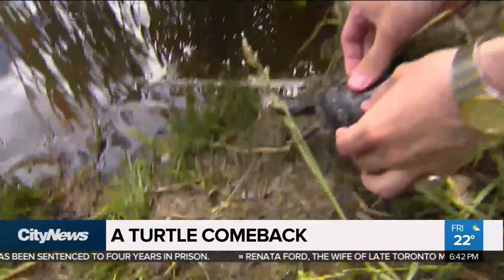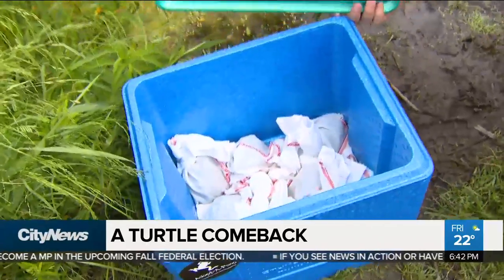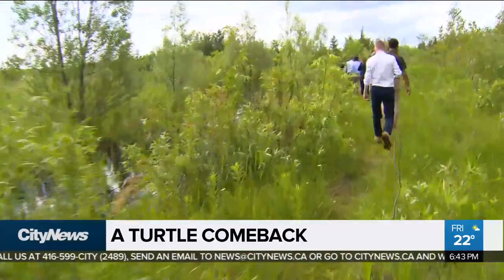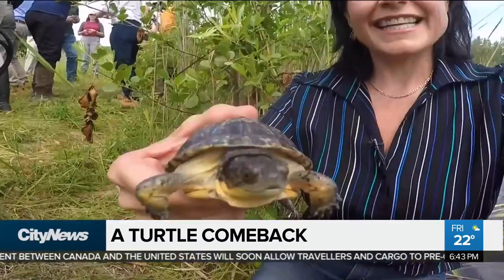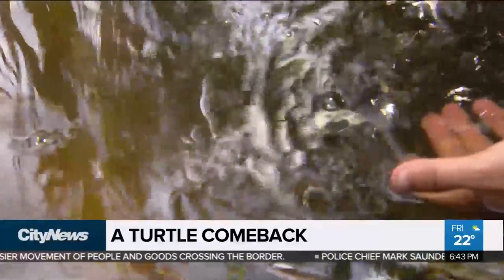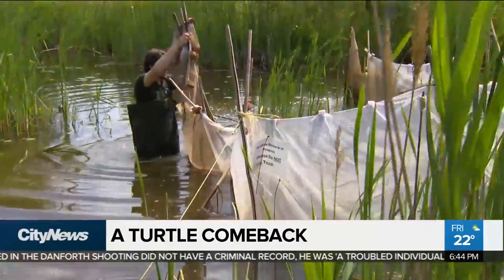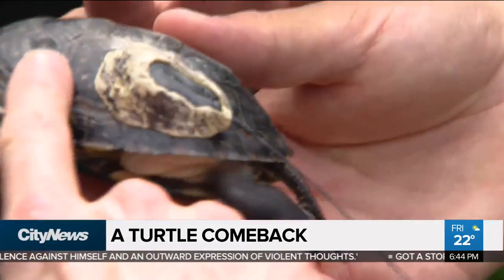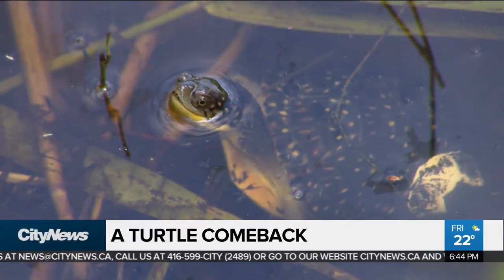A turtle comeback in the Rouge Valley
A Toronto program is helping to bring back certain species of turtles to the Rouge Valley.